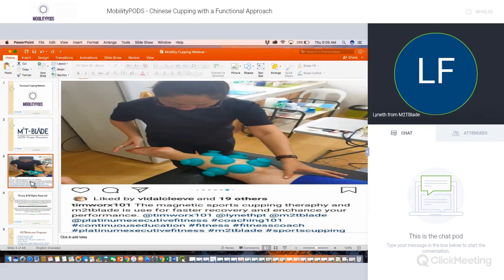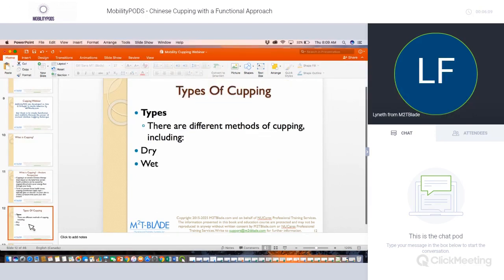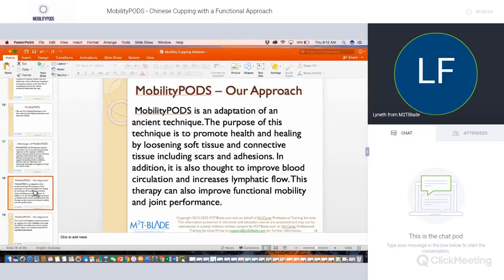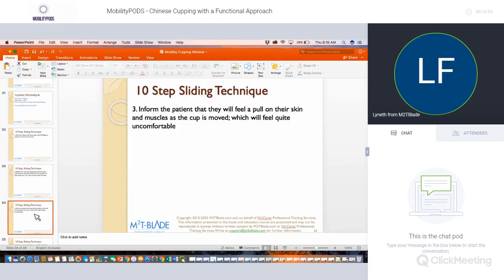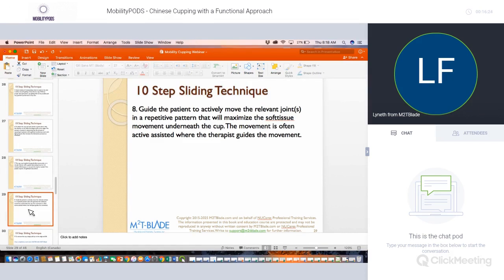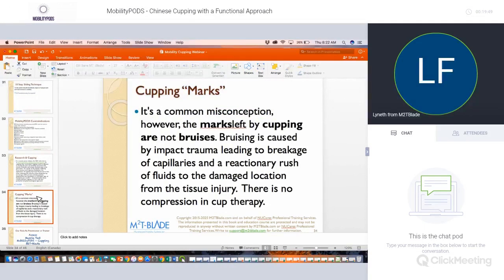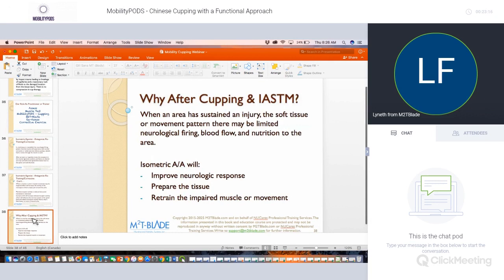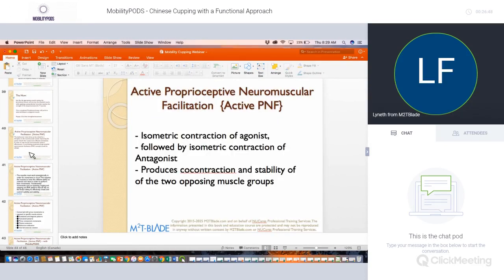MobilityPODS - Webinar Replay